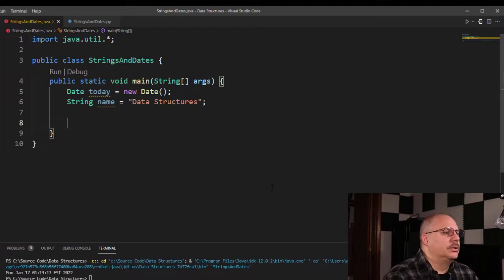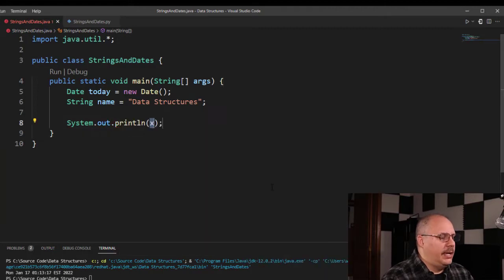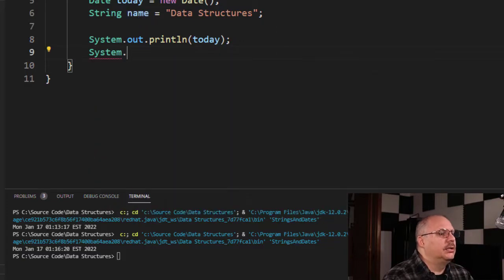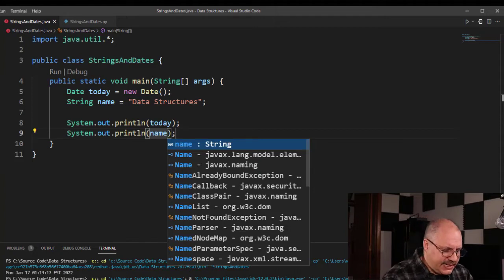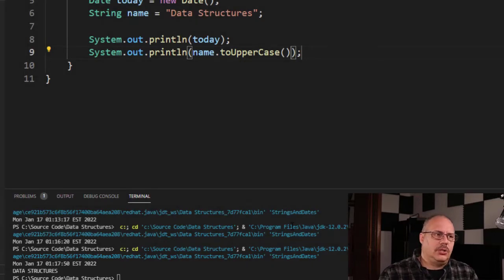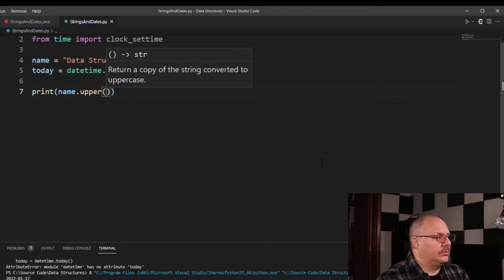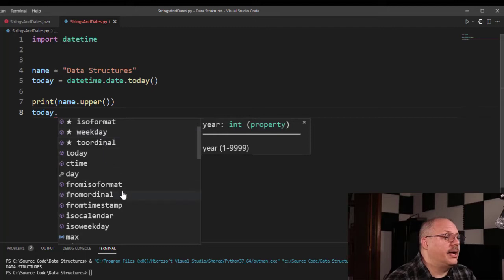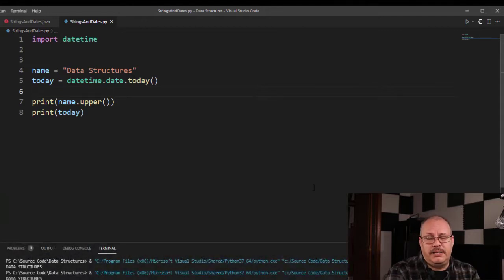Data Structures - Built in Complex Data Types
In this video we look at some common classes (complex data types) which most languages provide. Specifically the Date class and the String class. We look at them as examples in both Python and Java to see some similarities.

We mention arrays, but will look at them in the near future in an upcoming video.

Table of Contents:

00:00 - Introduction
01:44 - Java Date Example
04:30 - Python Example
06:22 - PHP date command
07:09 - How many dates are stored internally
09:20 - How would you handle storing a date?
10:55 - Arrays as Complex Data Types